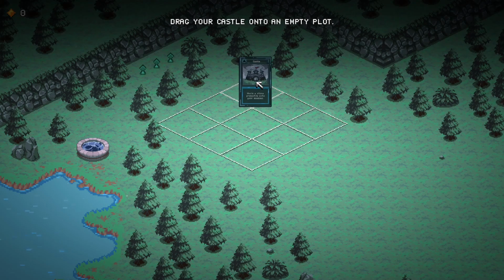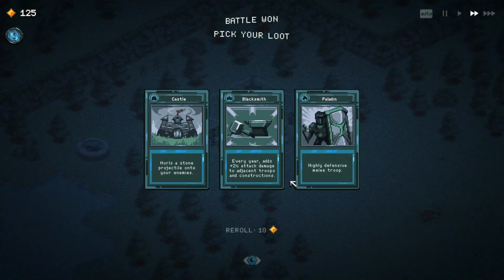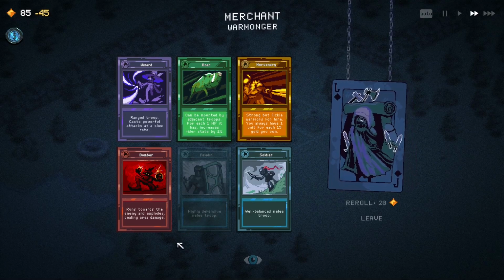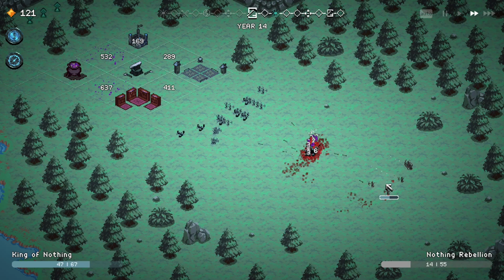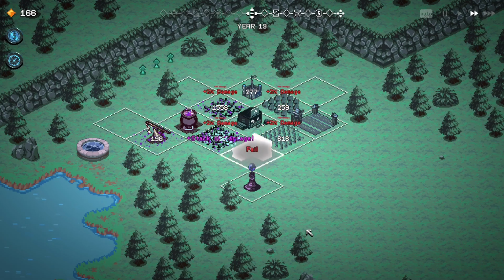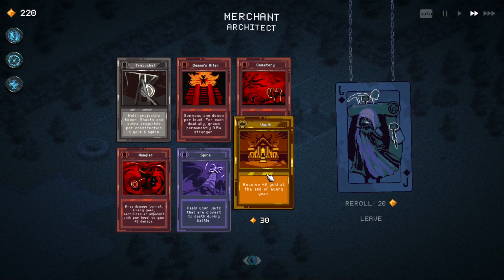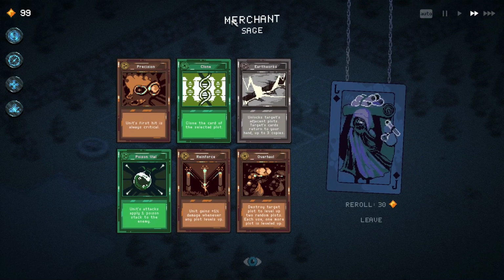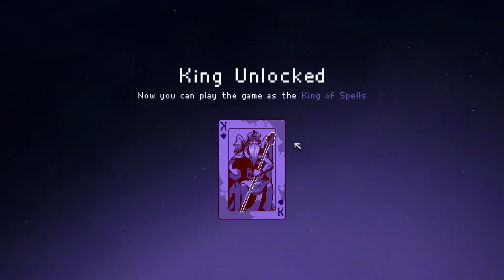Heavy is the Head That Wears the Crown | 9 Kings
In this episode, we look at a game!